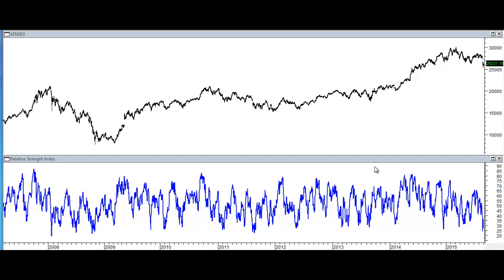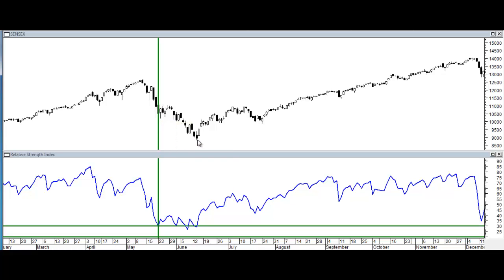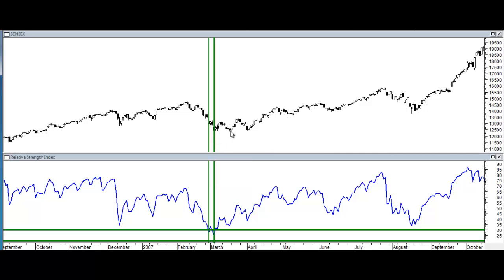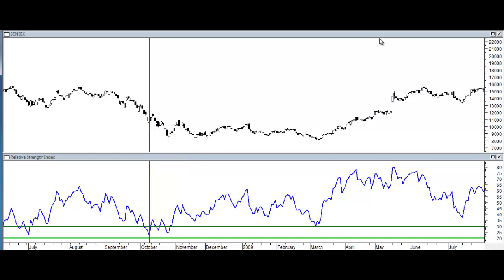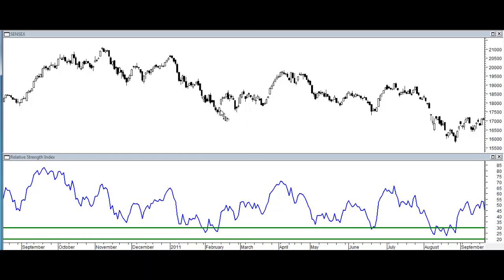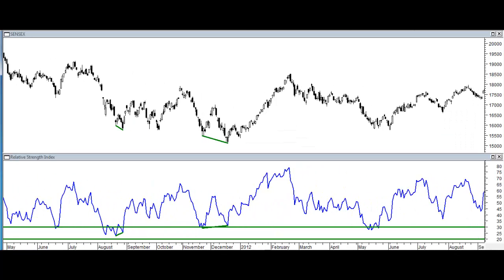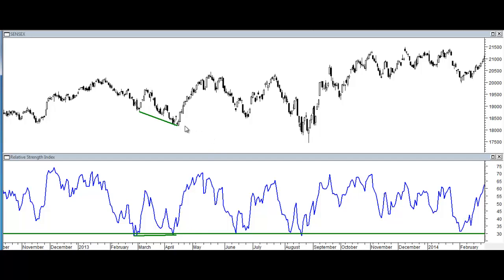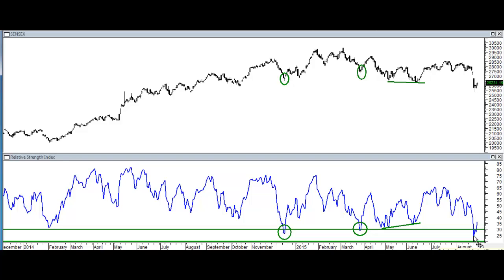SENSEX RSI CORELATION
In next few weeks we may be in the process of bottom formation on Sensex.

We may see a retest to recent lows or we see a marginal dip below recent bottoms and we may see some positive divergences on RSI.

It would be an excellent buying opportunity if we see a dip around recent lows.

Start making list of good quality stocks to accumulate on dips in next few weeks.

Happy investing

Ameeth Vorra